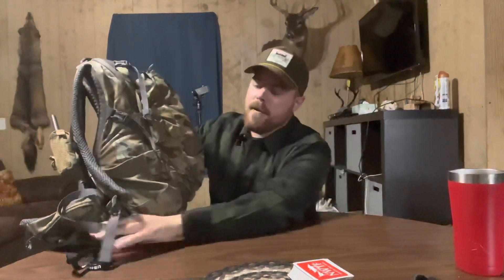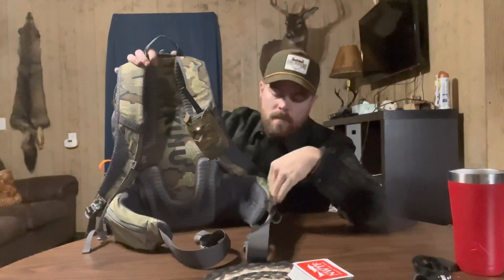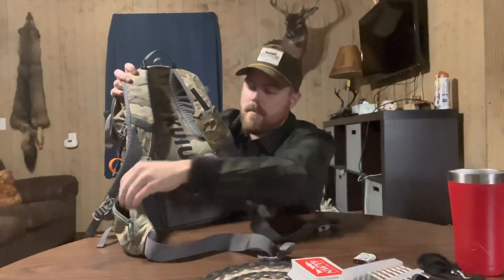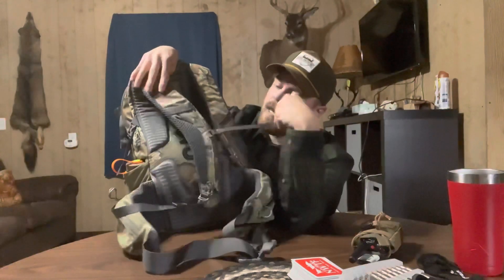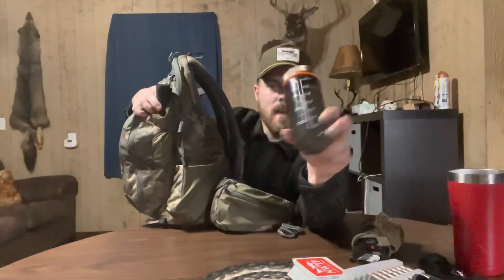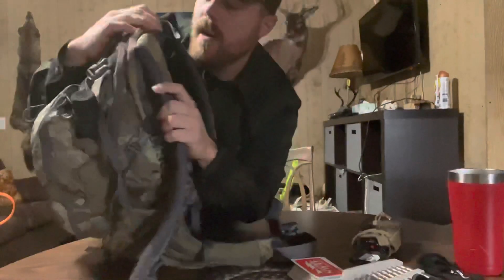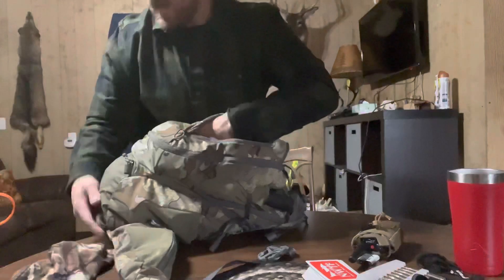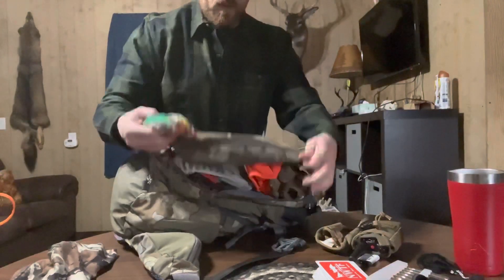KUIU Divide 1500 Review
Overview of the KUIU Divide 1500 and a breakdown of what I carry for a bear day hunt in PA!